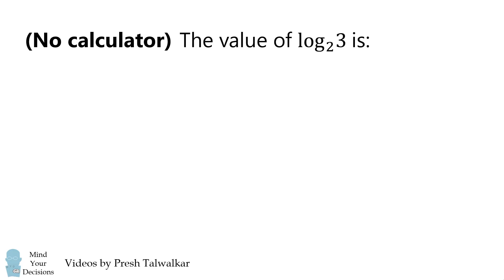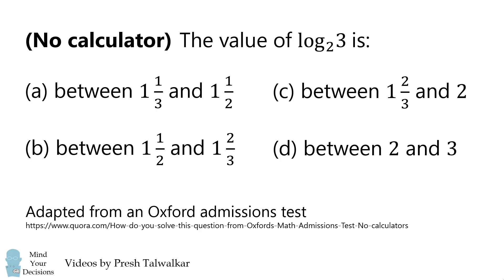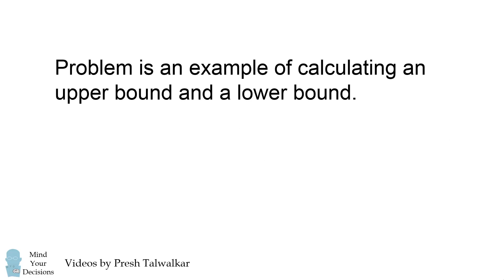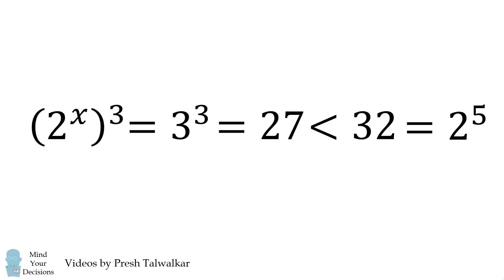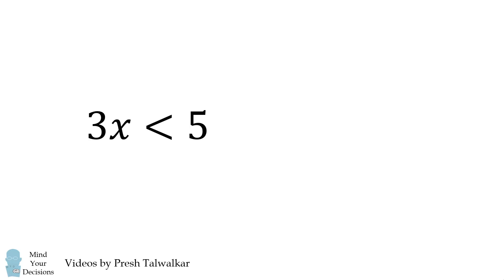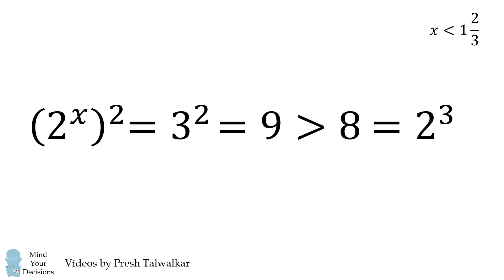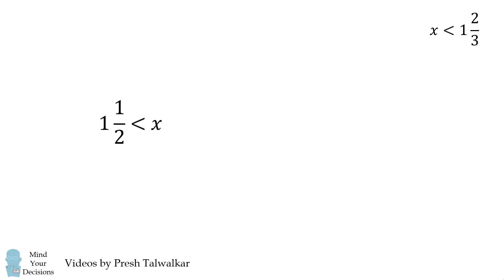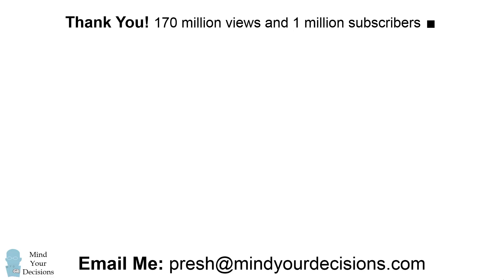Oxford Admissions Question (No Calculator)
Can you estimate the log of 3 to the base of 2 without using a calculator? This kind of skill is actually pretty important in university mathematics. Watch the video to learn how to solve it!

My Books
Mind Your Decisions: Five Book Compilation

2017 Shorty Awards Nominee. Mind Your Decisions was nominated in the STEM category (Science, Technology, Engineering, and Math) along with eventual winner Bill Nye; finalists Adam Savage, Dr. Sandra Lee, Simone Giertz, Tim Peake, Unbox Therapy; and other nominees Elon Musk, Gizmoslip, Hope Jahren, Life Noggin, and Nerdwriter.